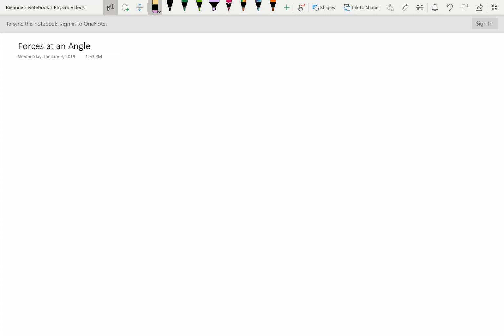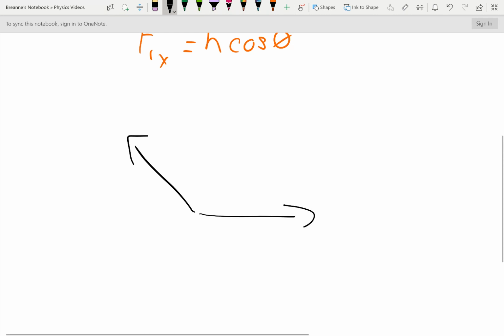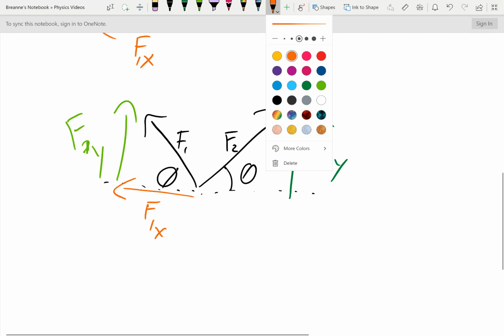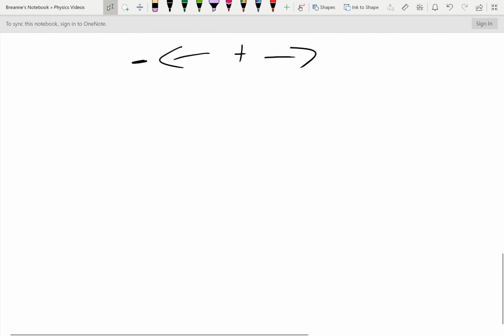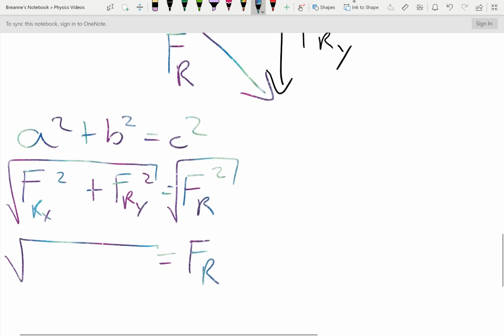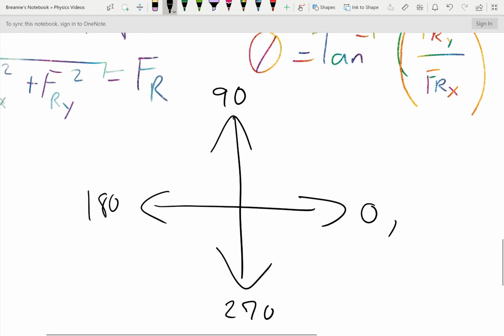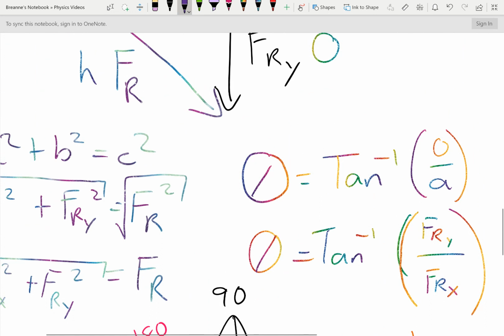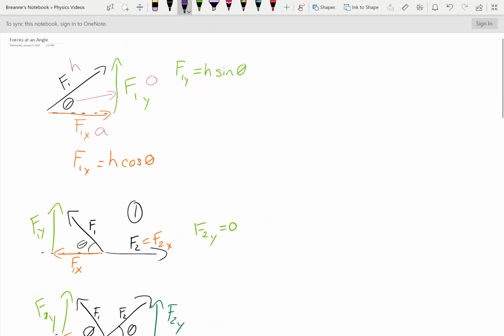Forces at an Angle Review